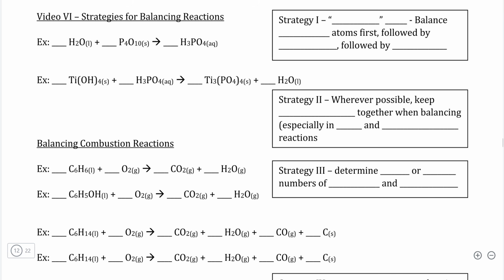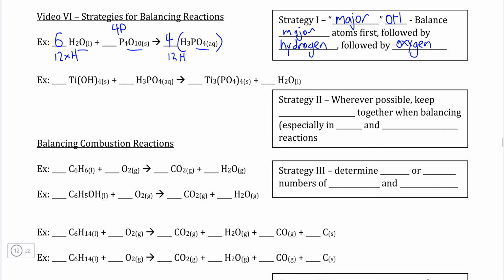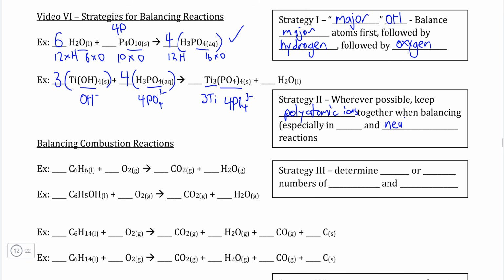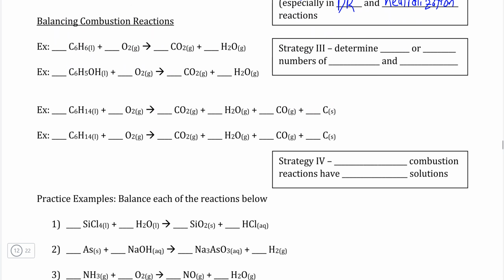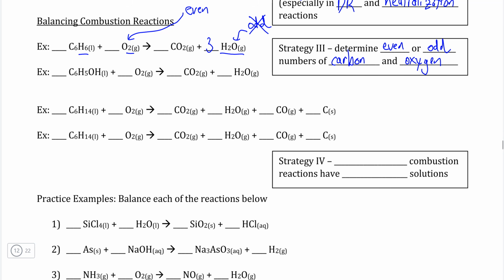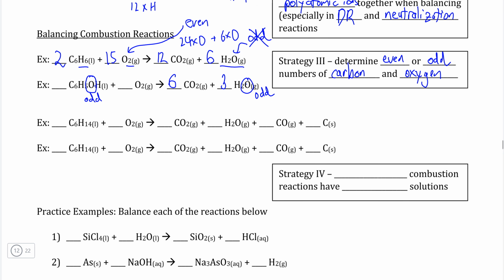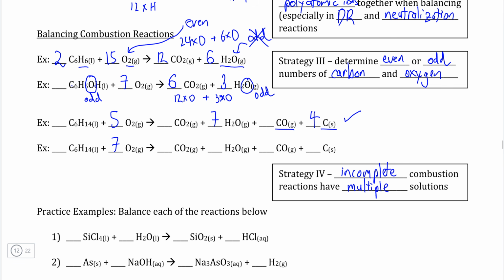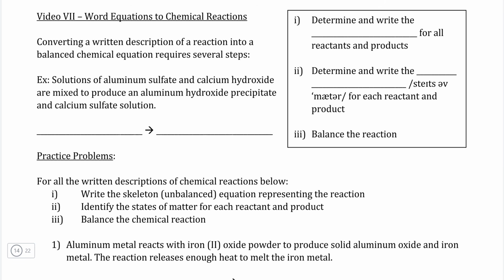Chemistry III, Video VI - Strategies for Balancing Chemical Reactions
Instructional video demonstrating three strategies to help balance the more challenging types of chemical reactions: the "Major OH" pattern, grouping atoms of polyatomic ions, and identifying even or odd numbers of H and O required for combustion reactions.